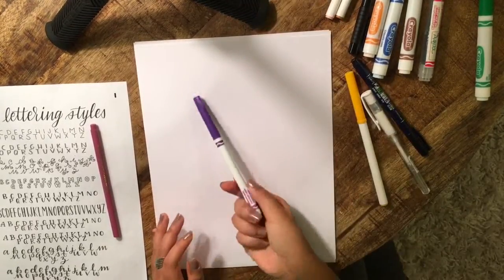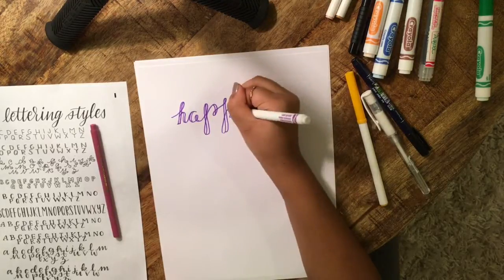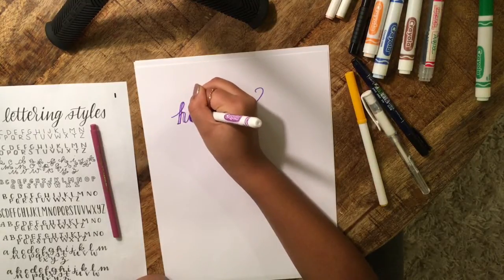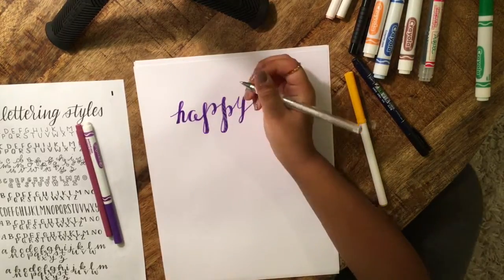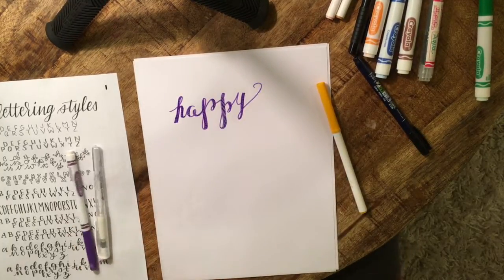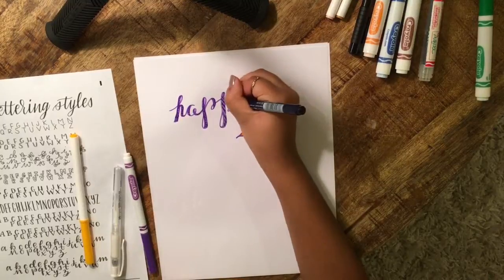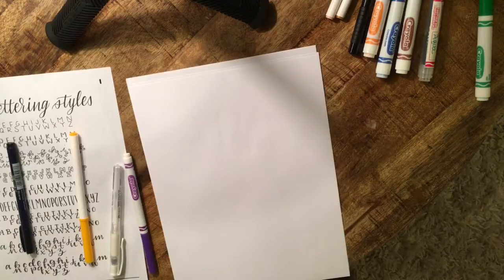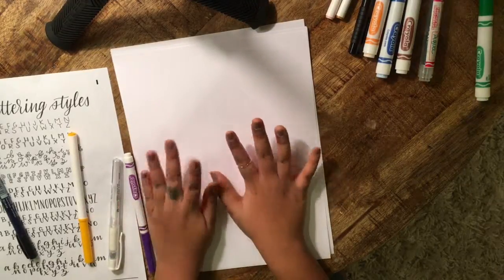Brush Lettering 1.MOV